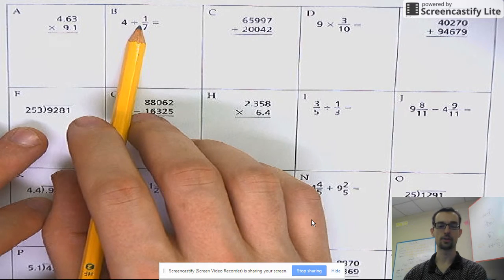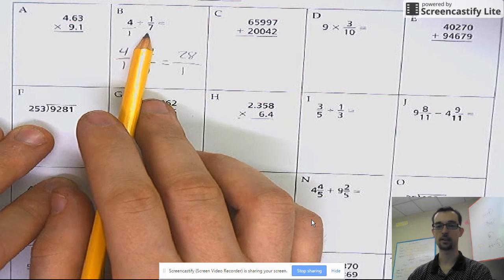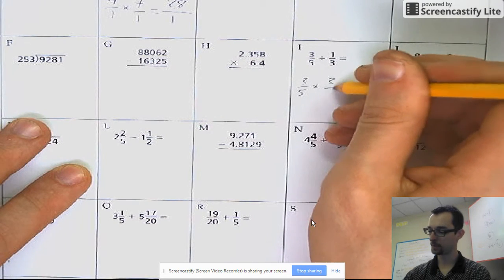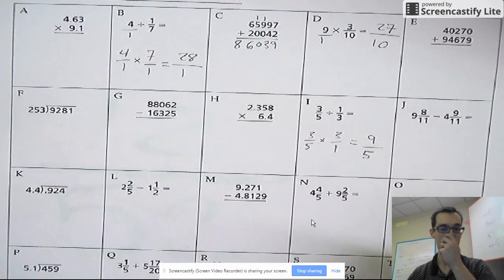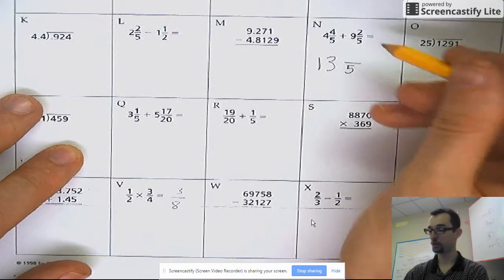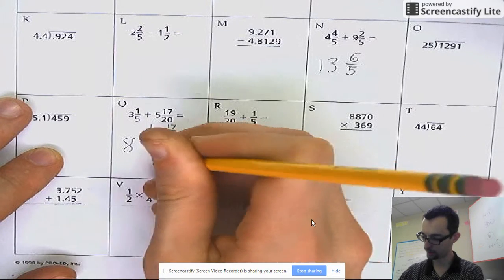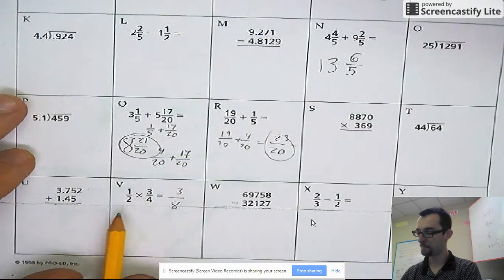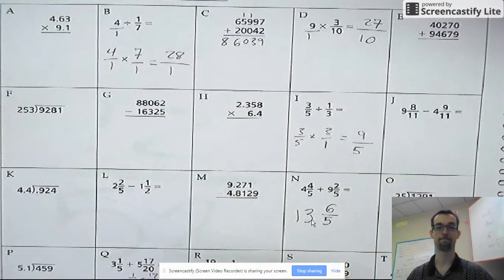Computation Quiz Strategy Video 1